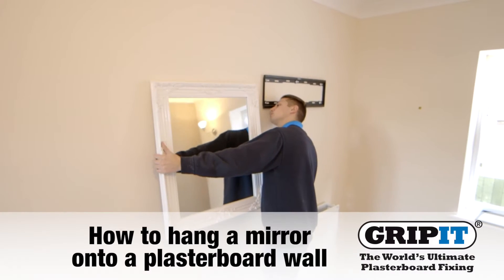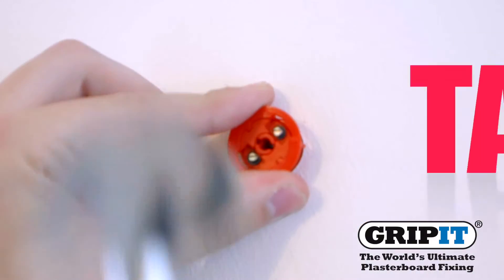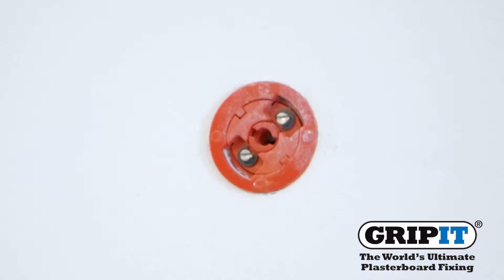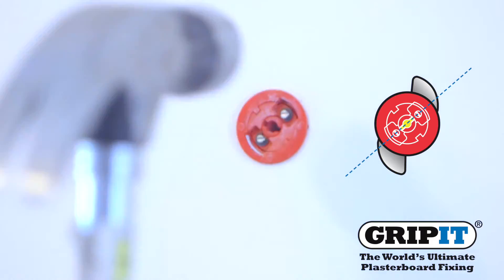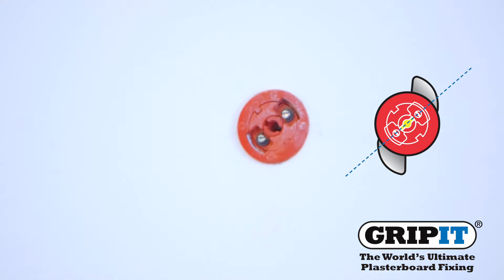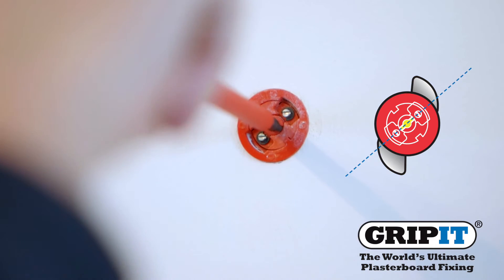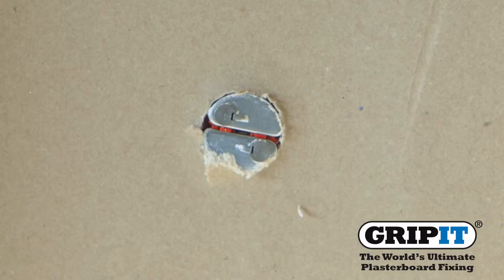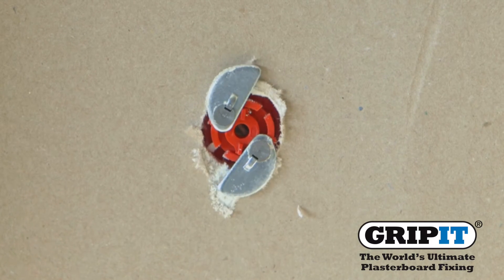GripIt- How to hang a mirror onto a plasterboard wall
Here you will be able to see how a large mirror can be hung onto a plasterboard wall, using x2 red 18mm GripIts. These are perfect for any item in the house, it can be done quick and easy, without any fuss.